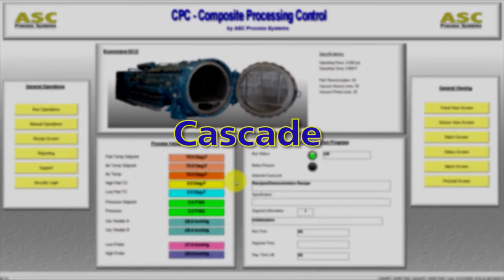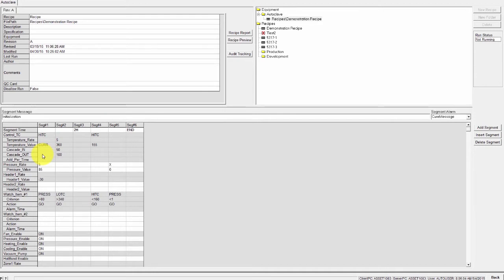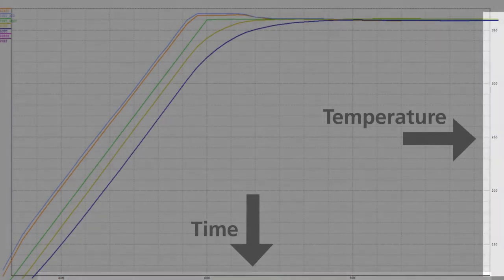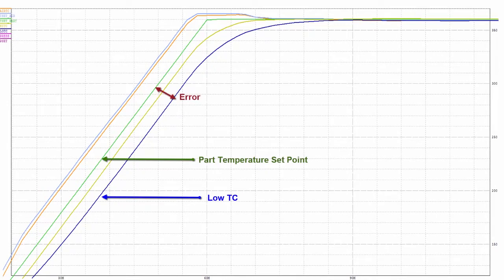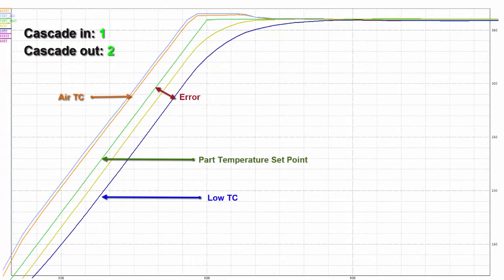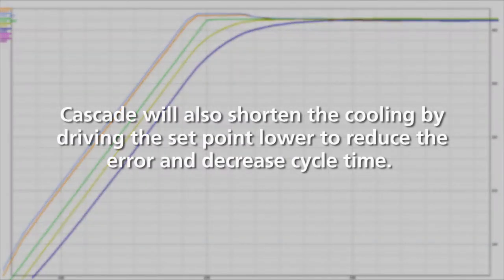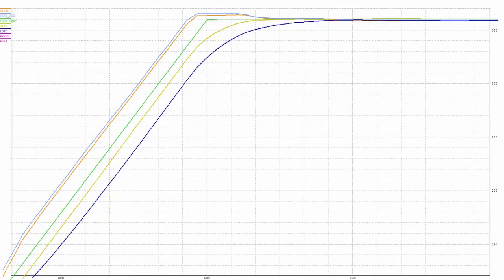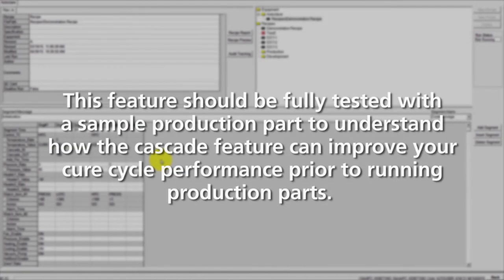CPC Cascade Feature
In this tutorial, we go over CPC's Cascade feature. It's the feature that allows you to control the air temperature at a specific level above the part temperatures in order to drive your parts to the correct temperature.